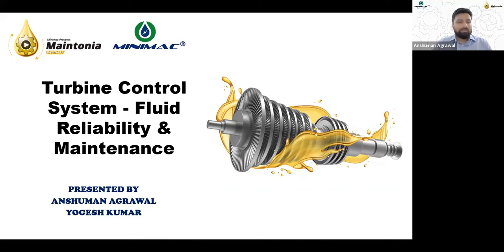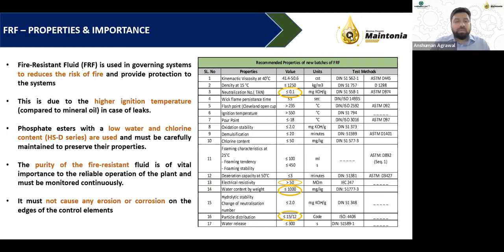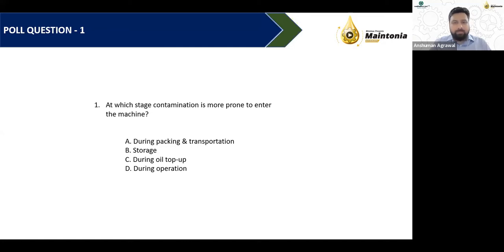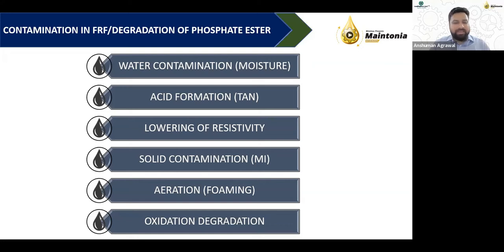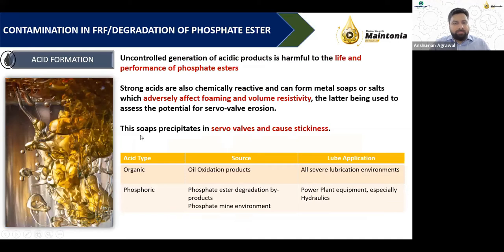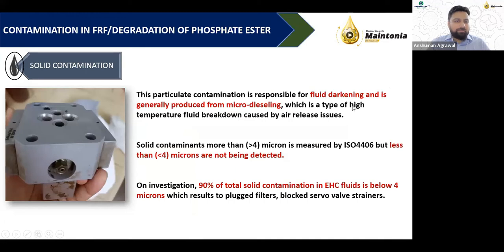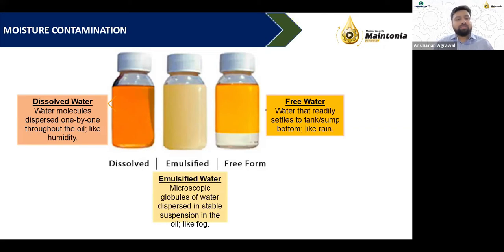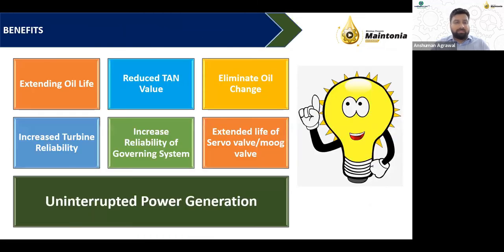Minimac | S - 2 | W - 8 | Turbine control system - Fluid Reliability & Maintenance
You must be aware of how important effective control systems are for plant reliability, but it is often forgotten when everything is running as it should be and nothing unusual occurs in the control and protection systems.

Abnormalities may be temporary, and systems may recover on their own – until the control system breaks down, resulting in barriers in communication with the other systems and decreasing productivity.

Maintaining a proper fluid change-out schedule helps keep the system clean and running at its peak. Otherwise, it may ultimately cause complete failure.

 Taking significant leaps forward is crucial to maximizing safety, operating flexibility, and increased productivity.